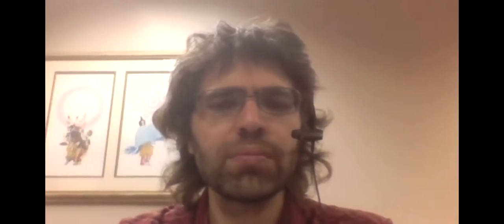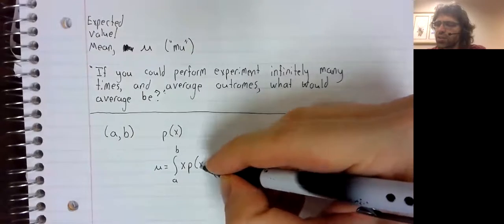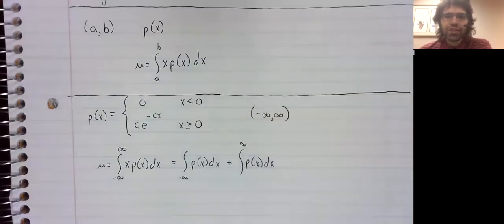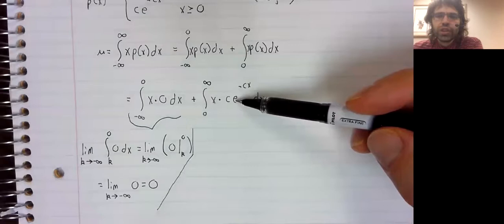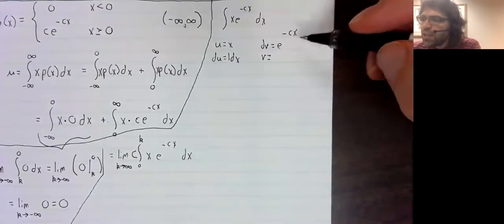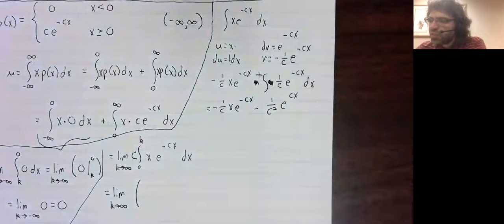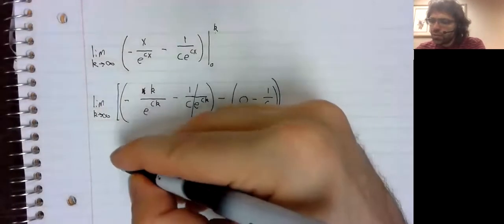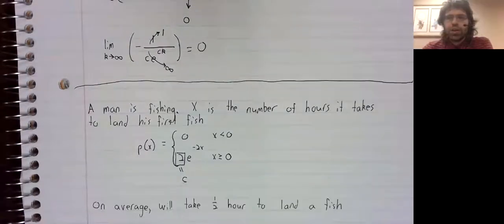4 Expected value